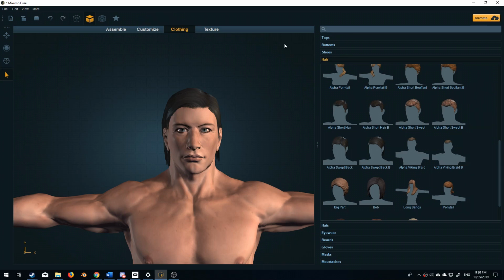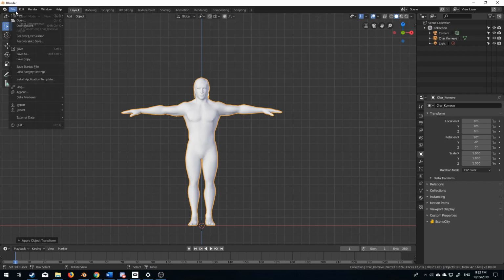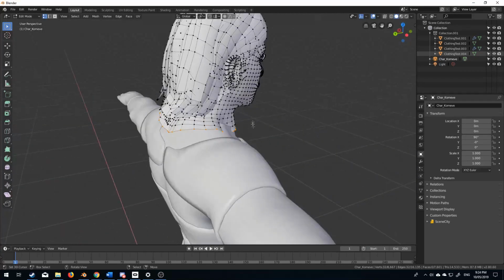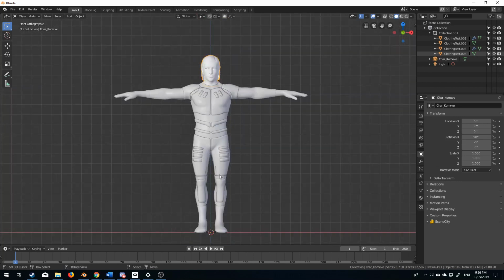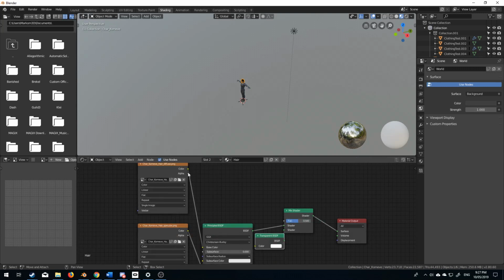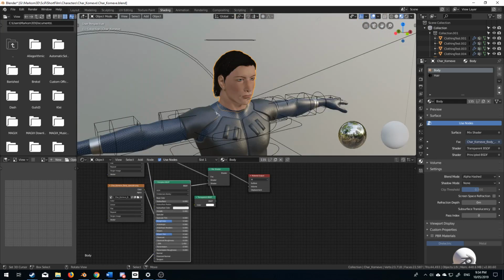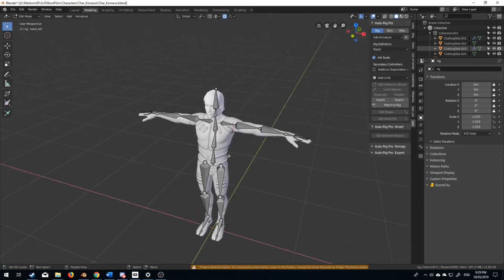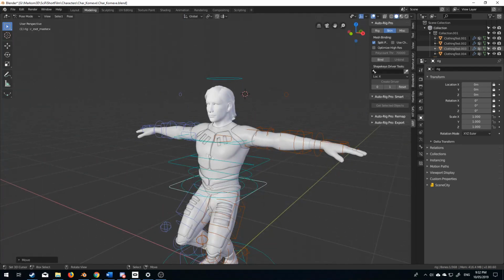Adobe Fuse to Blender 2.8 - Rigged and Materials Tutorial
I am using the old version of Mixamo Fuse to export a 3D character, import it to blender 2.8, and then rig it with AutoRig Pro.